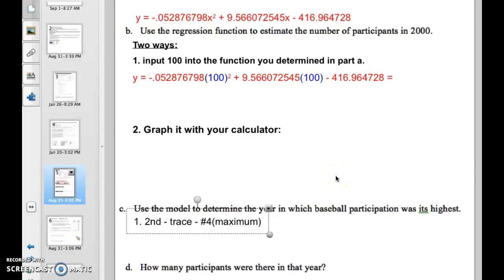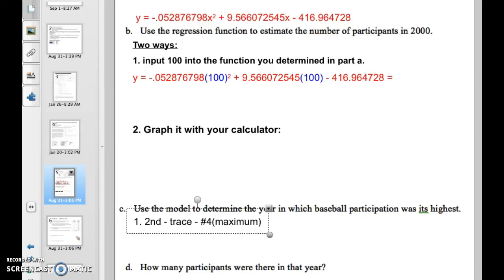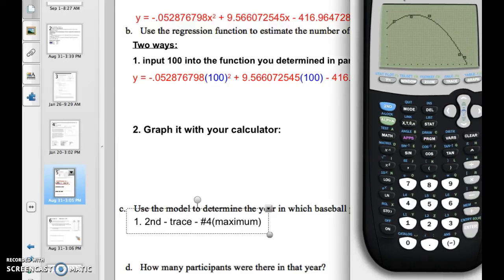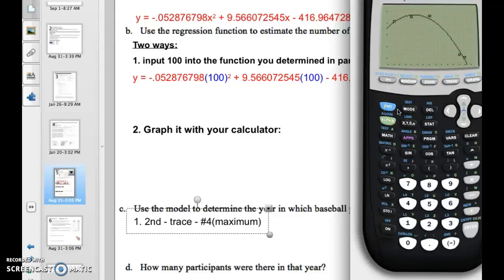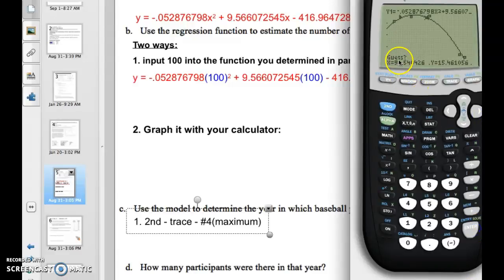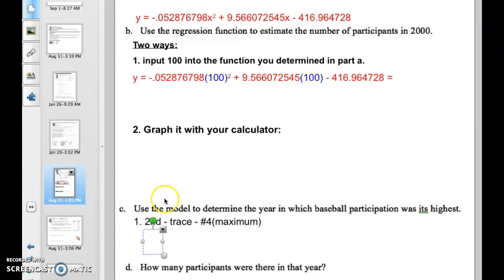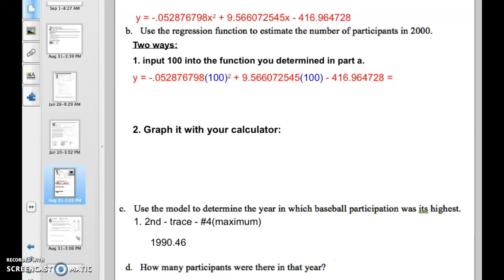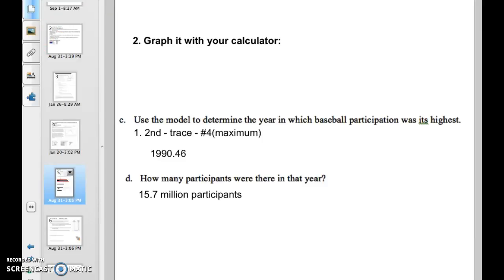Find the Maximum